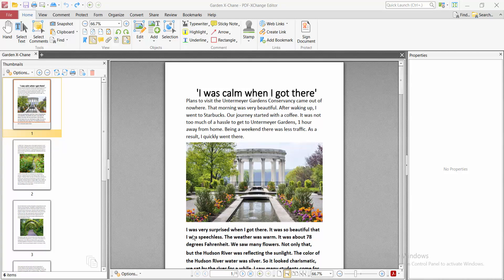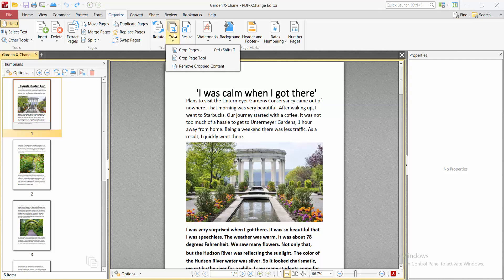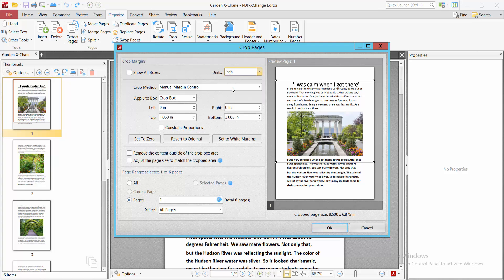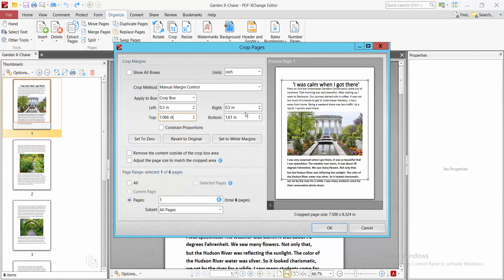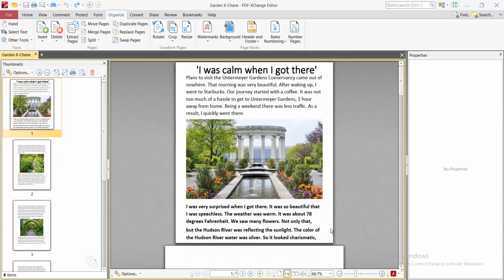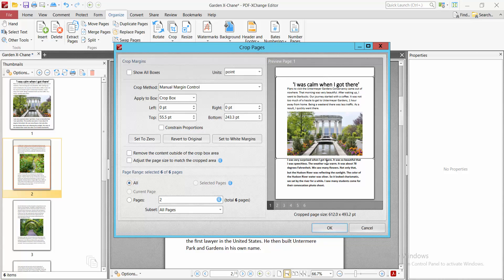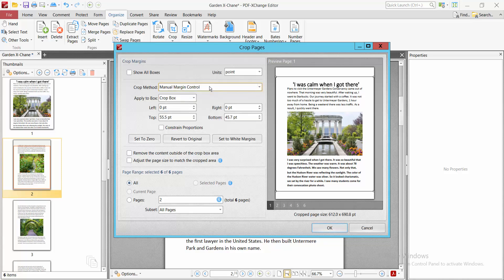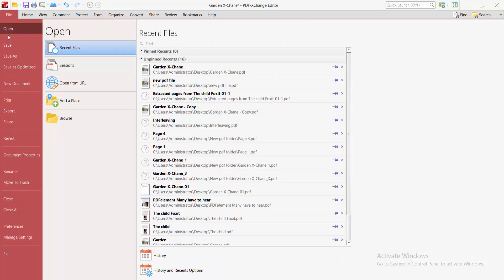How to crop pdf pages and save them in PDF XChange Editor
Hello everyone, Today I will show you, How to crop pdf pages and save them in PDF XChange Editor.